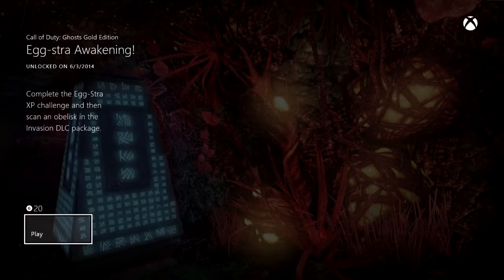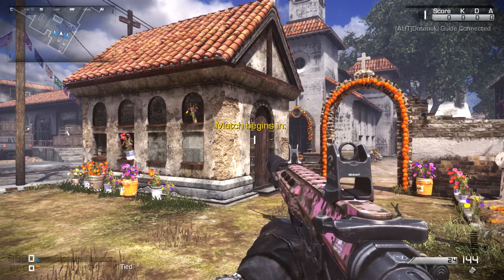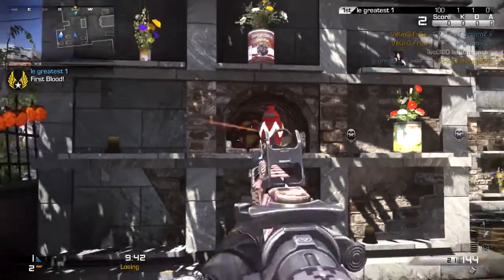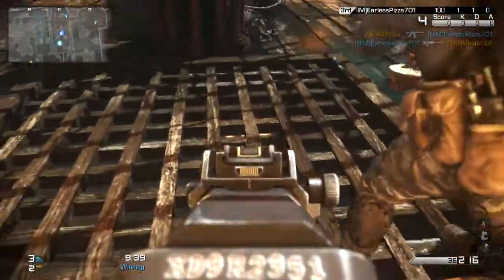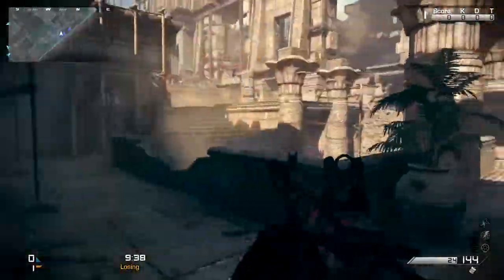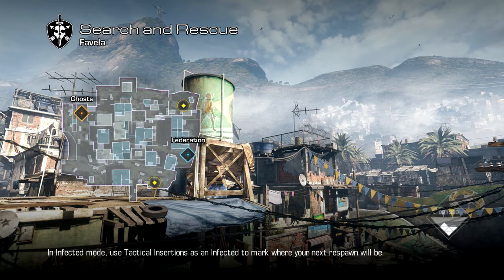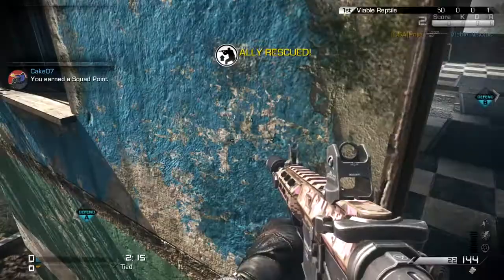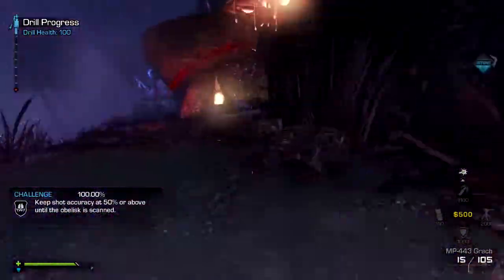How To - Egg-stra Awakening! Achievement/Trophy Guide (Call Of Duty Ghosts) by PIAV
Hey guys! in this video i will be showing you how to get the Egg-stra Awakening! Achievement/Trophy in the Invasion DLC for Call of Duty: Ghosts).

__________Follow P.I.A.V. __________